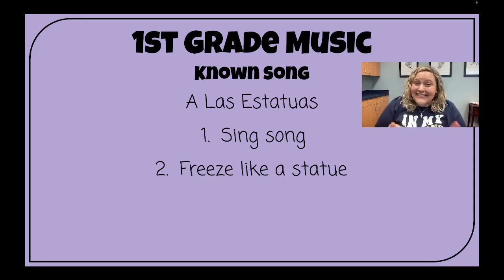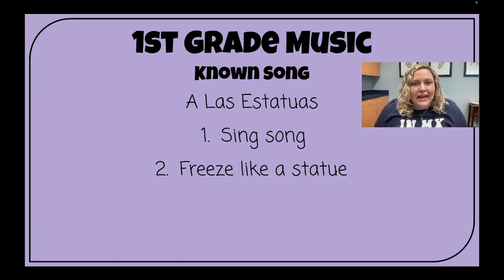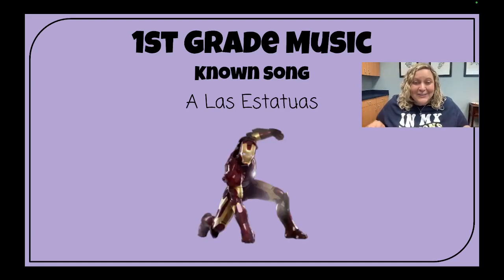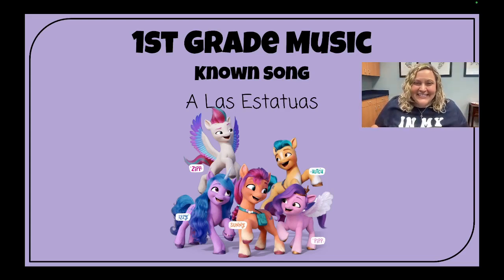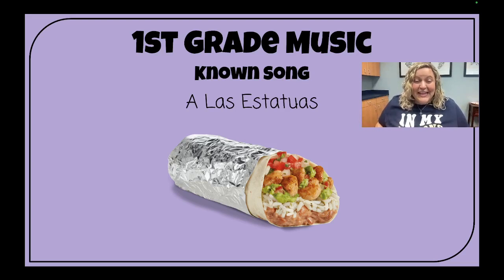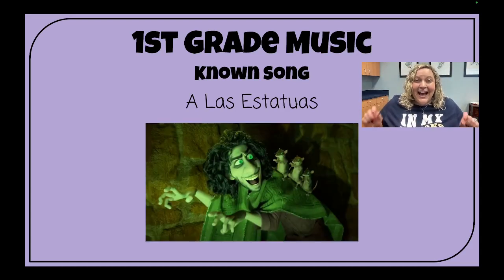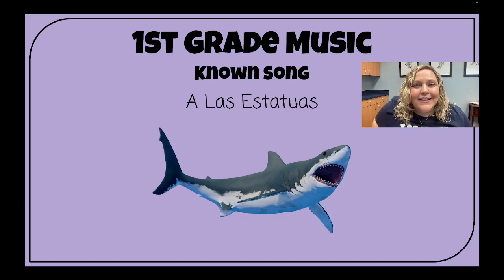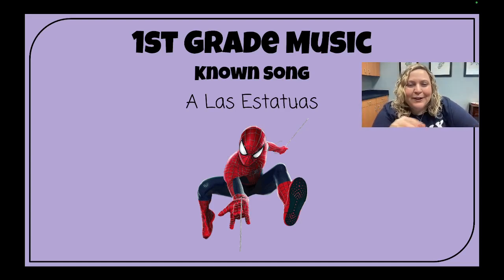A Las Estatuas Game